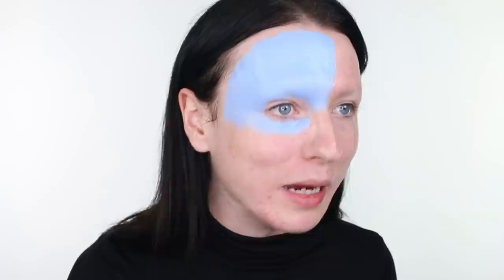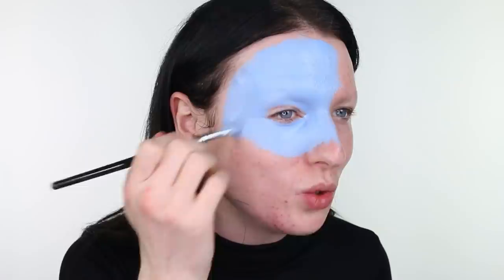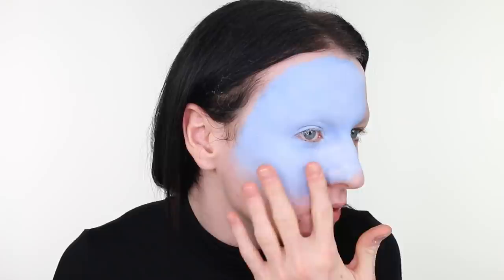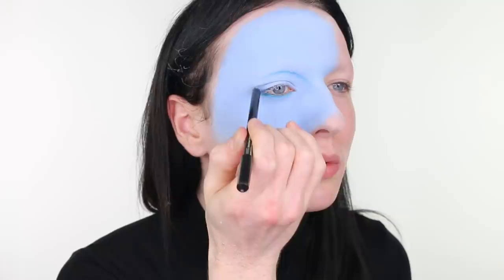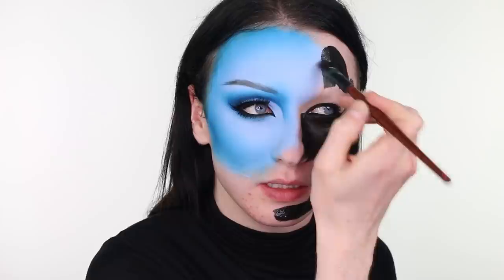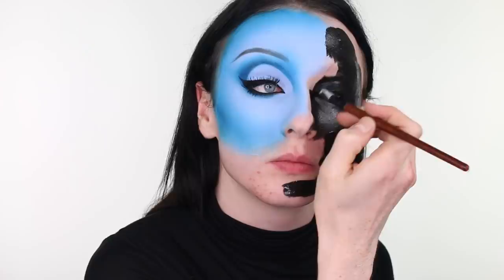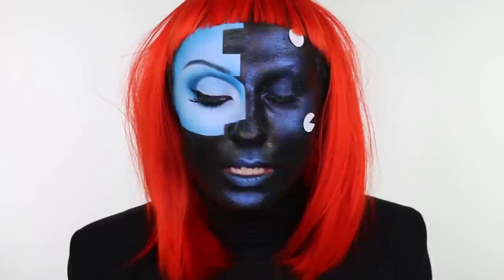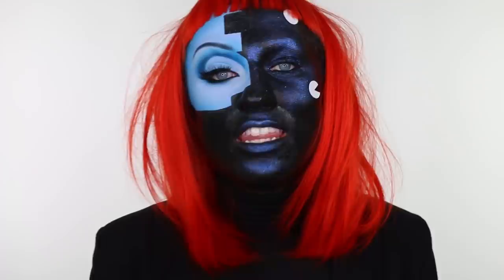HALLOWEEN ALIEN TRANSFORMATION | John Maclean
Hello Everyone,

I decided to create a look inspired by one of my past looks using many tones of blues varying in depth and undertone as well as rich blacks.

The look created would be most suiting for a party or halloween.

All products are listed bellow you may find out more
and shop for the products in this video using the following links:

BASE

Ben Nye - Natural Set Colourless Loose Powder
Bioderma - Atoderm Intensive Balm
Kryolan - Supracolor Shade G82
Mac - Acrylic Paint Shade Black Black

CHEEKS

Illamasqua - Powder Eyeshadow Shade Victim
Maybelline - Maybelline Color Tattoo 24 Hour Eyeshadow Shade Everlasting Navy

EYES

Due Adhesive - Glue
Eylure - Strip Lashes No 140
Illamasqua - Colouring Pencil Shade Debonair
Illamasqua - Powder Blusher Shade Intrigue
Illamasqua - Powder Eyeshadow Shade Anja
Illamasqua - Powder Eyeshadow Shade Cascade
Illamasqua - Powder Eyeshadow Shade Intense
Illamasqua - Powder Eyeshadow Shade Obsidian
Mac - Glitter Reflects Shade Blue
Prima Lash - Lower Eyelashes
The Balm - Whats Your Type Mascara Shade Black

TOOLS

Artmaster - 8 Oil Flat Series 81
Crown Brush - C407 Jumbo Shadow Brush
Crown Brush - C409 Angle Definer
Crown Brush - Lip Brush
Charles Fox - 81460/31 Brush
Charles Fox - 81460/43 Brush
Illamasqua - Angled Eyeshadow Brush
Laura Mercier - Smokey Eye Liner Brush
Nars - Number 2 Brush
QVS - Eyelash Curlers
Real Techniques - Setting Brush
Unbranded - Brush
Supercover - Sponge
Zeova - 228 Brush

APPLICABLE LINKS

Glitter Makeup
Glitter Makeup Tutorial
Glitter Makeup Brush
Glitter Makeup Look
Glitter Makeup Challenge
Glitter Makeup Tutorial Pale Skin
Glitter Makeup Halloween
Glitter Makeup Festival
Halloween Makeup
Halloween Makeup Tutorial
Alien Makeup
Alien Makeup Tutorial
Alien Makeup Halloween Tutorial
Alien Makeup Halloween
Halloween Alien Makeup
Blue Alien Makeup